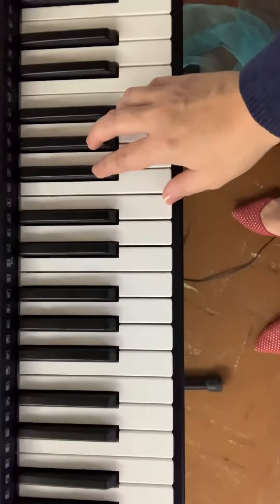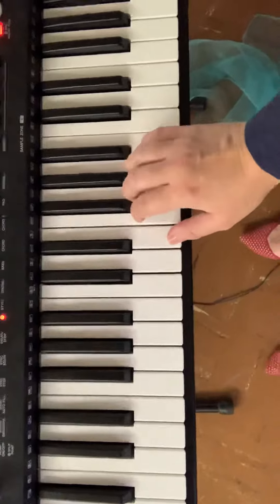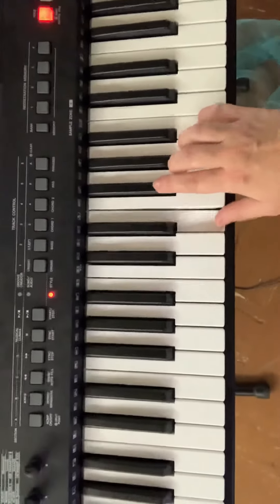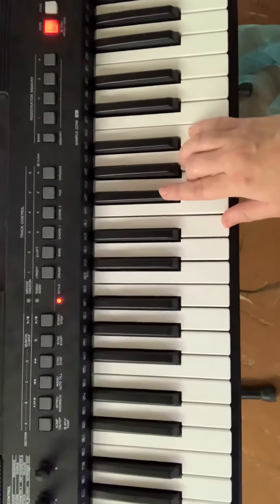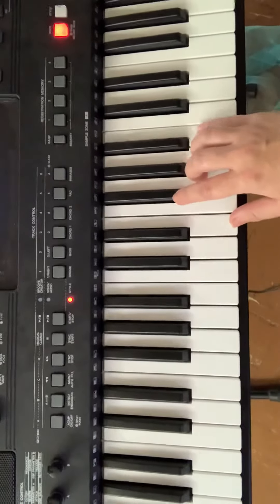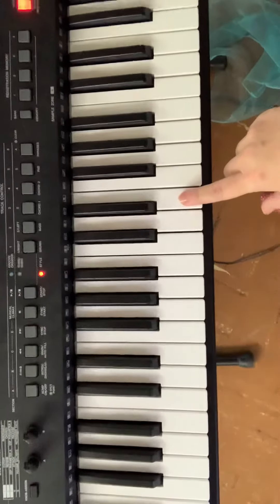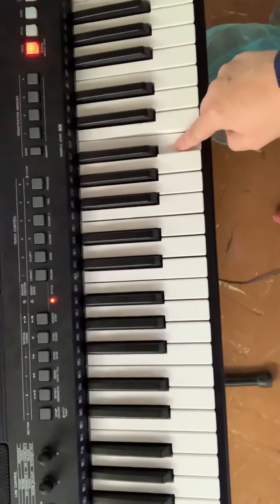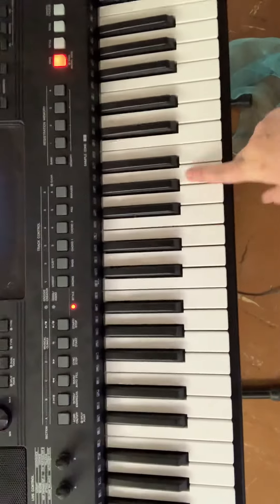Everything is Black and Gold - keyboard